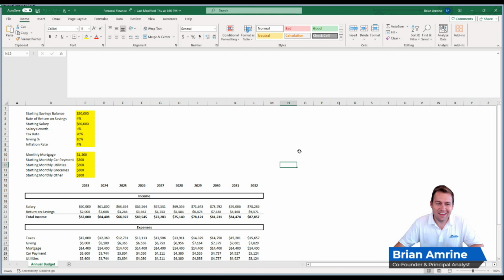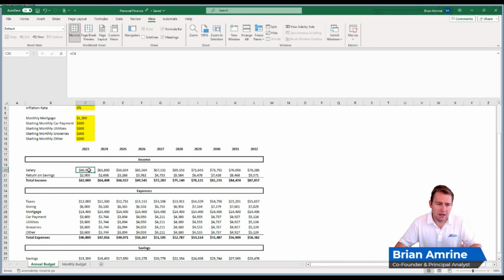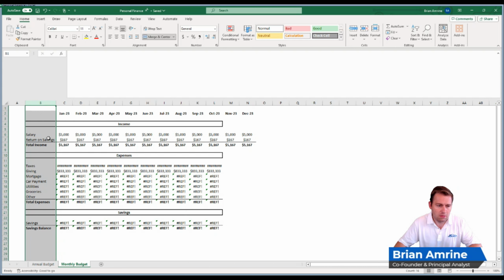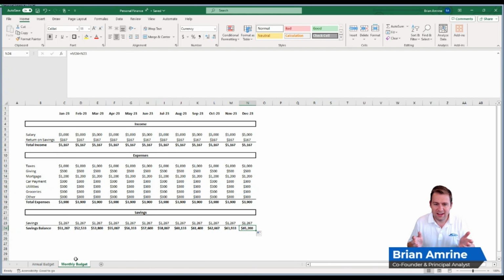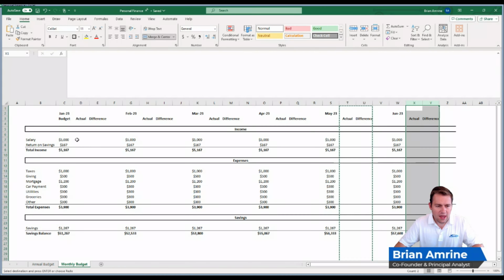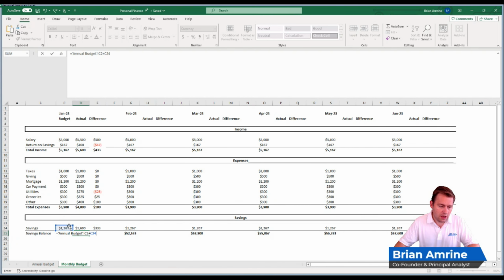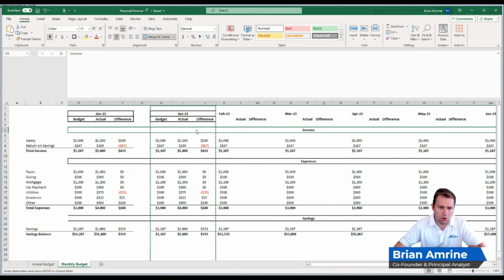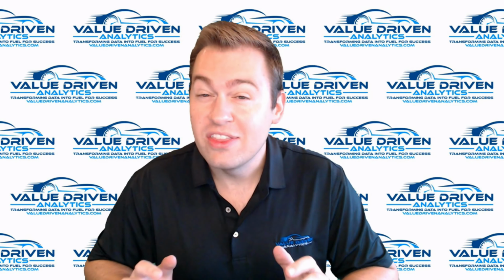How to Build a Budget in Excel | Part 2 | Brian Amrine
In this video, I walk through how to take the personal budget forecasting Excel workbook we built in part 1 and parse the budget out by month in a way where the actuals can easily be compared to the budget.

Link to the DEFINITIVE guide to DATA ANALYTICS - Session 2 (Introduction to Excel) page where you can download the files used

CHAPTERS:
0:00 How to build a budget in Excel